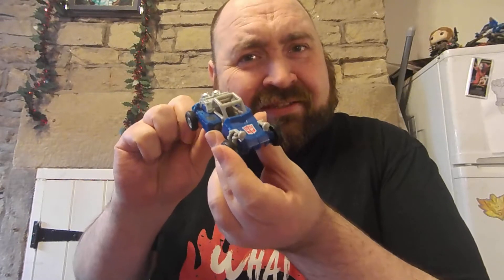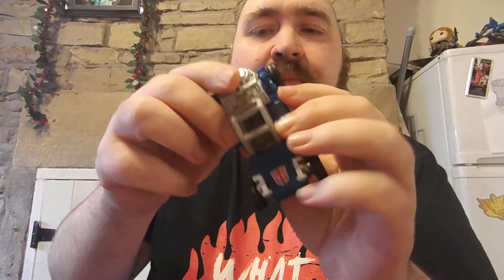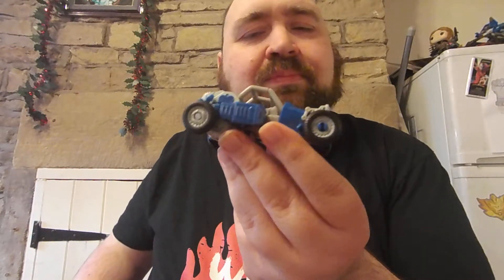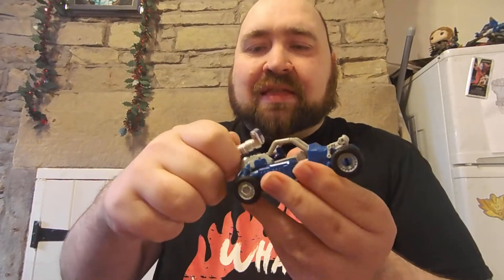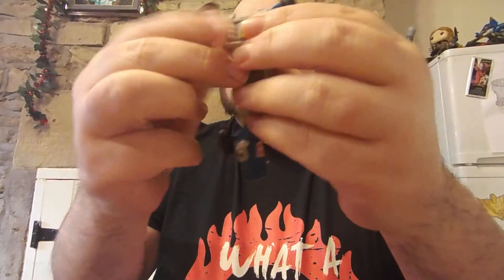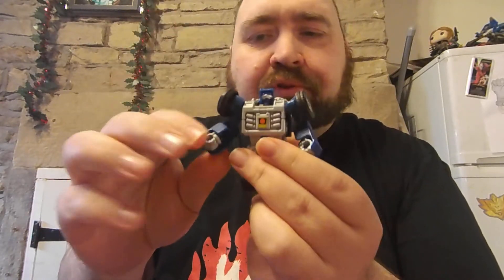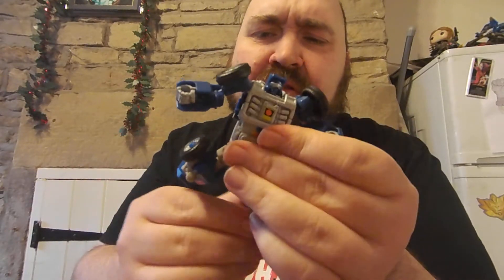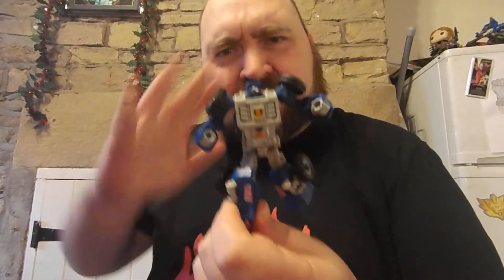Power of the Primes Beachcomber review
Proof positive that the gold is found amongst the legend class figures. This chunky geologist is the highlight of a disappointing wave.